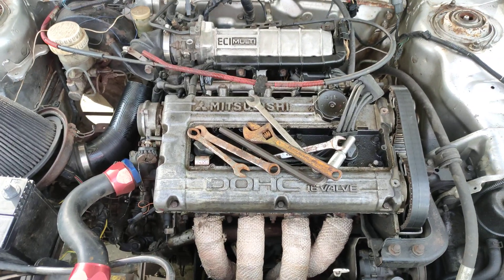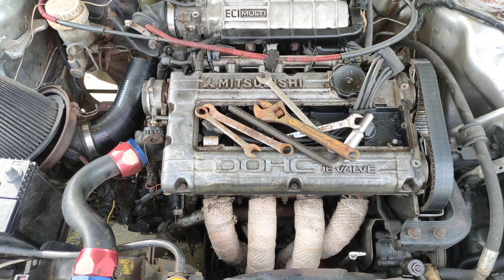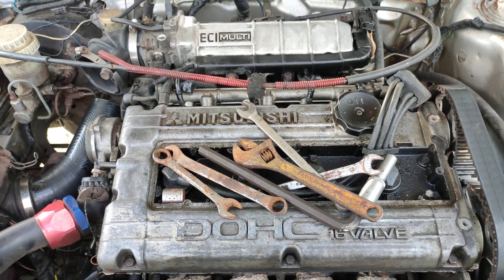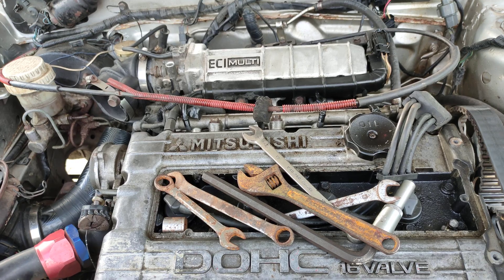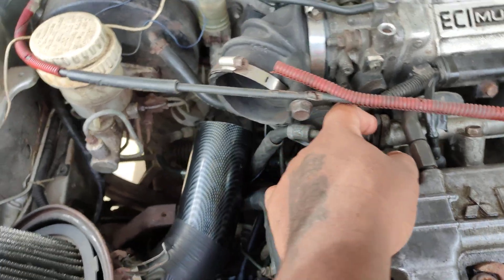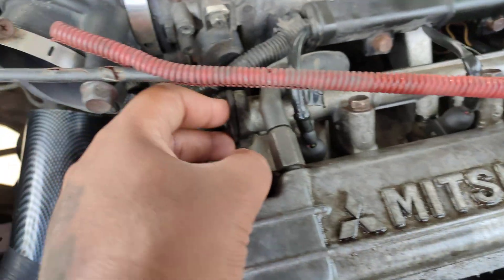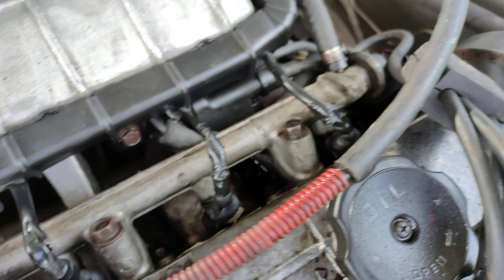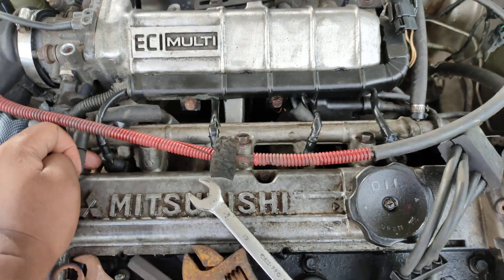How To Clean Your Injectors 4g63 Engine evolution 1 to 9 part 1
this a video in parts how to clean your injectors doing it your self I hope you guys enjoy the full video . this video is for education if you don't no what you doing seek